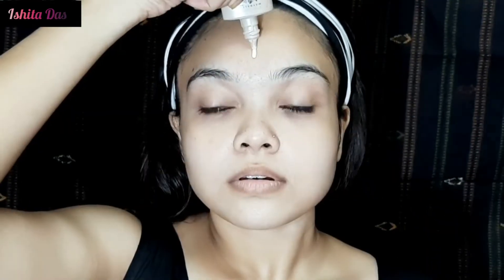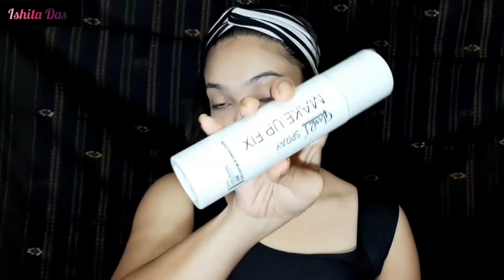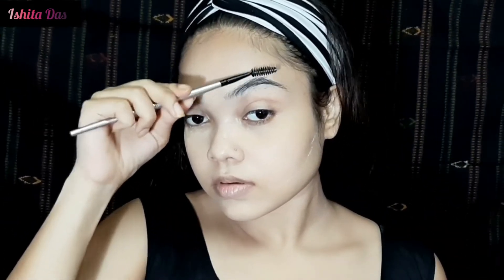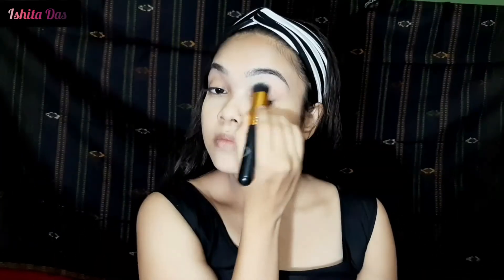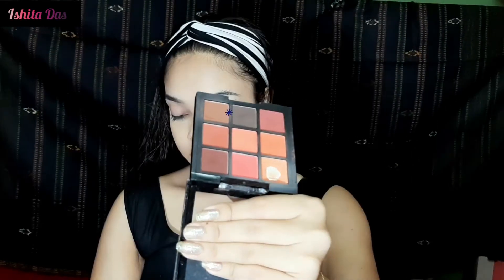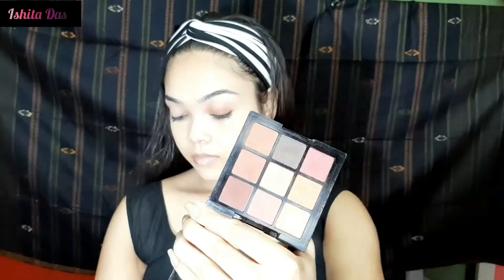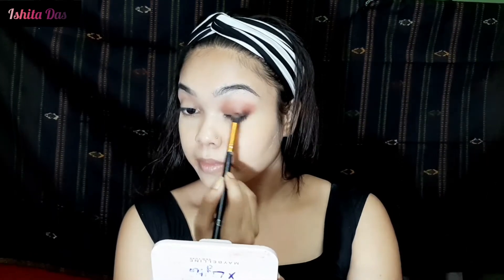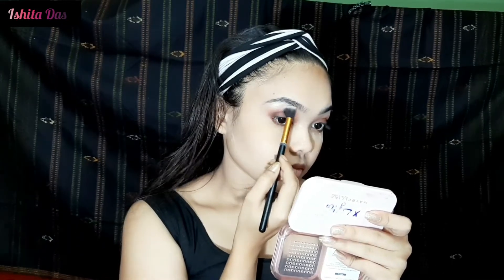Pretty and Natural Raksha Bandhan ||Rakhi Spacial Nude Makeup Look||2020😇 Glam Tutorial